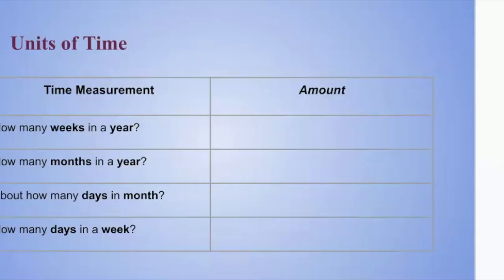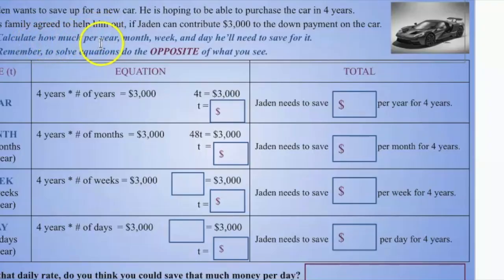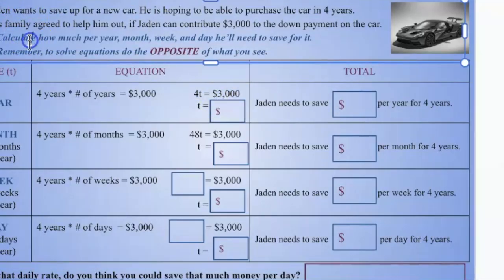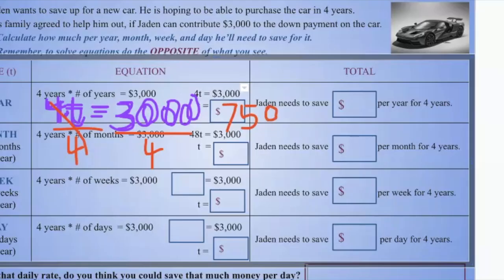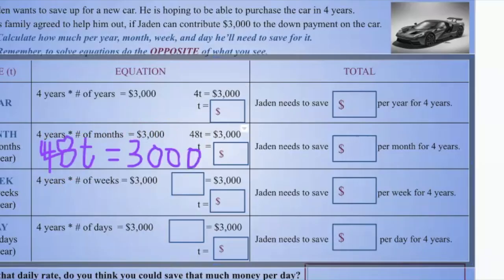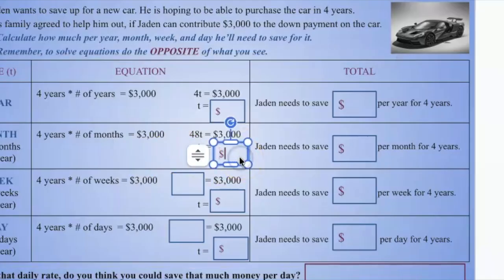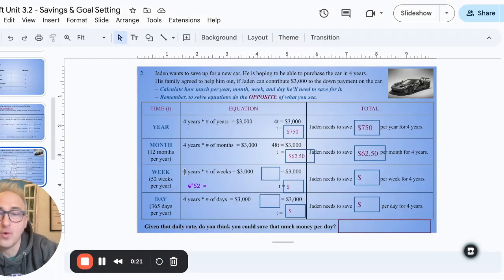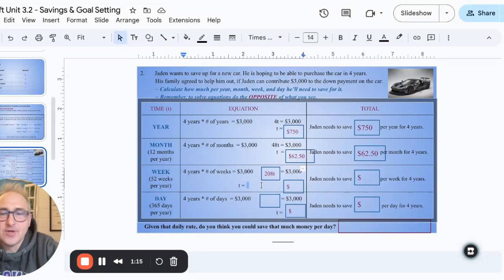3 2 Savings Over Time page 4 and 6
This short video introduces how to calculate savings over a period of time. You’ll learn how consistent saving adds up and how to use time (t) in savings formulas. Although the video ends abruptly, it will help get you started on Unit 3.2: Savings & Goal Setting.